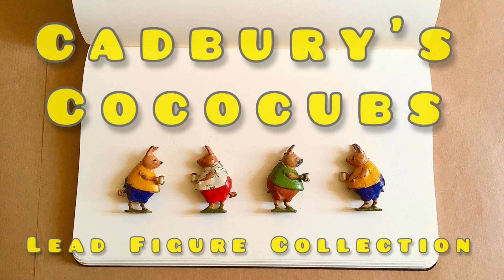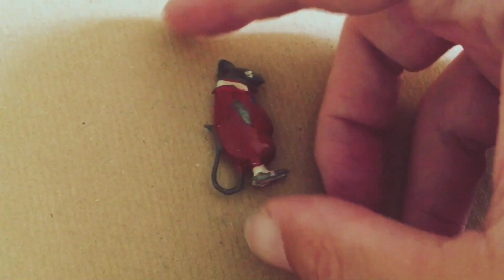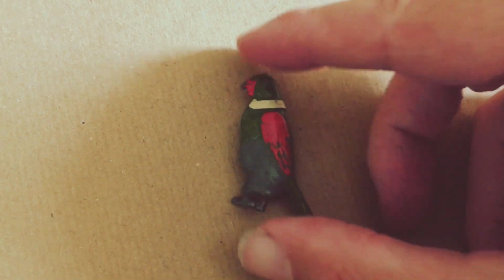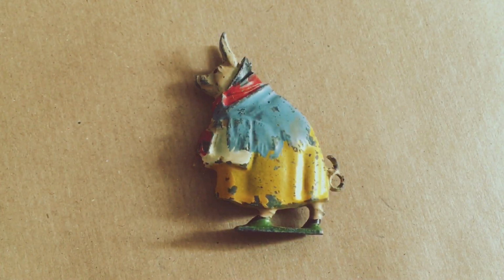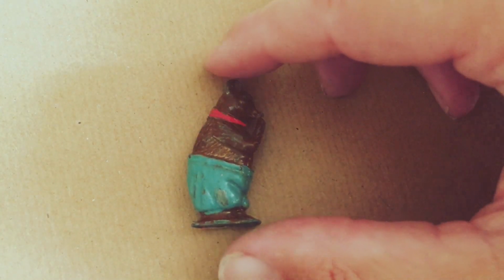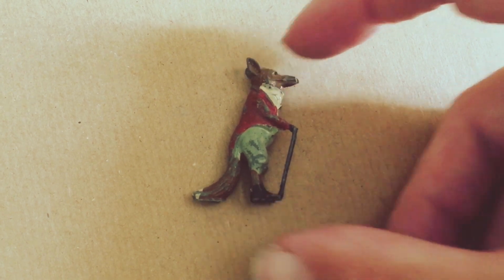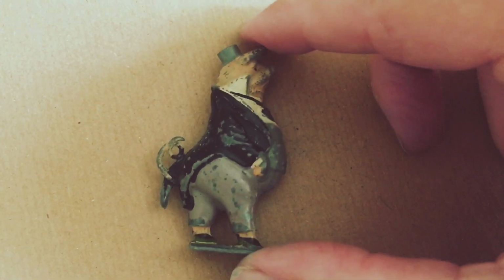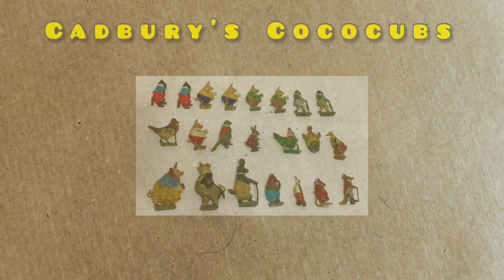Cadbury’s Cococubs Lead Figure Collection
This is my small collection of Cadbury's Cococub Lead Figures from the 1930s. I've had these since I was a child. Actually they were given to me by my Dad who also had them when he was a child. Apparently they were originally issued with tins of Cadbury's Cocoa drink between 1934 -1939. It's been interesting researching these as, despite having always had them, I've never quite known what they actually were. I only found out what they actually are a few weeks ago after some intensive internet research. The figures themselves were made by toy manufacturer Britains and were all designed by Ernest Aris. Apparently these figures were huge back in the day and spawned fan clubs, books, games and much more. I have about 22 lead figures on show here but I believe there were about 32 figures the were available to collect at the time. Hope you enjoy the collection.